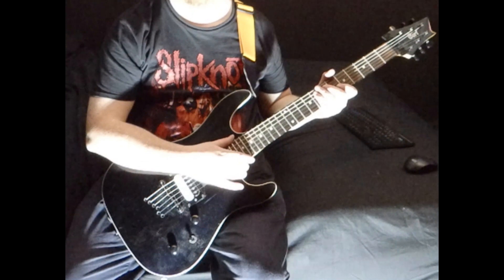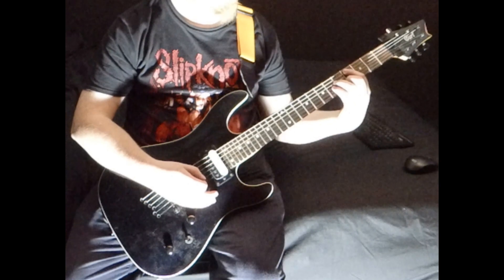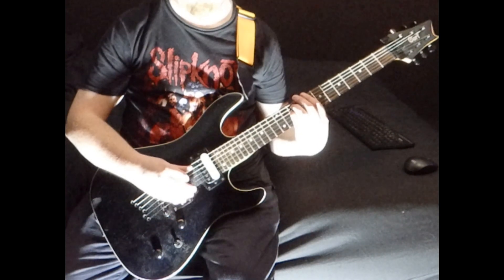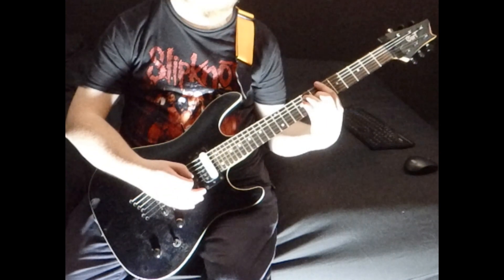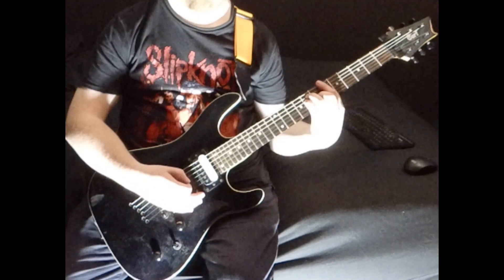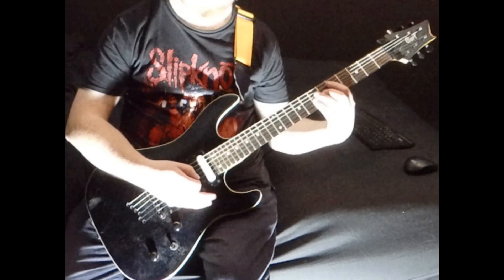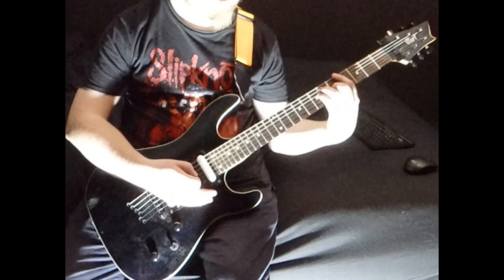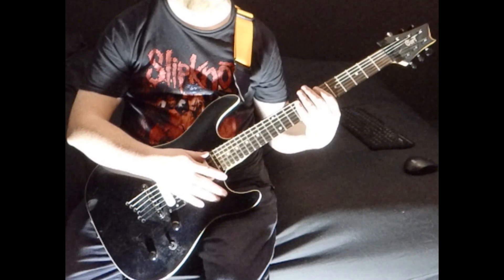Three Minute Tips Ep75 - Shinedown - Second Chance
Episode 75: Shinedown - Second Chance
New episodes of Three Minute Tips are uploaded everyday at 6pm
Time zone in Ireland (IST)